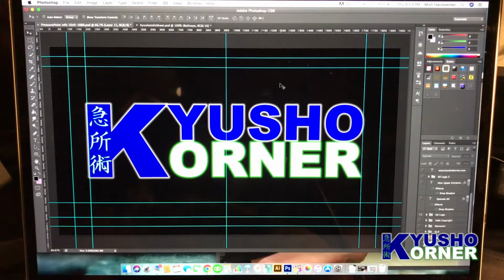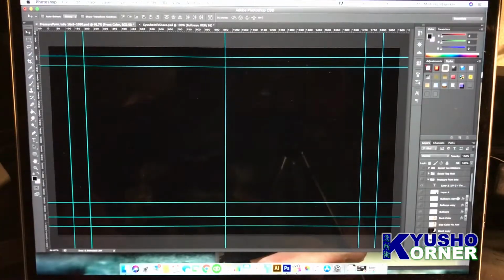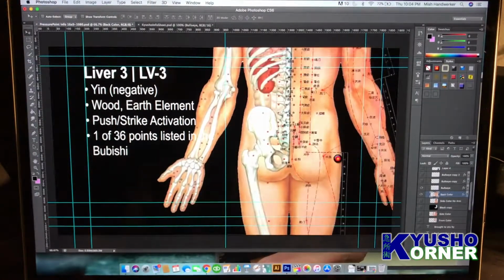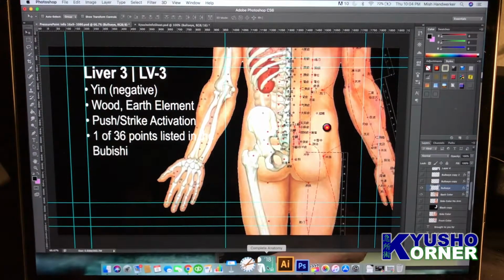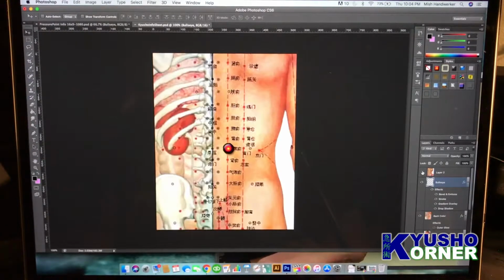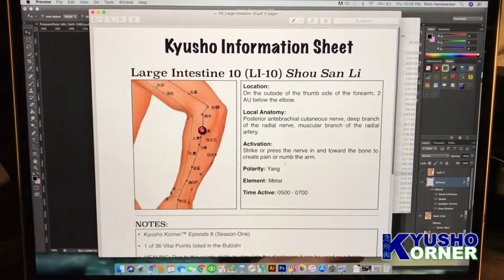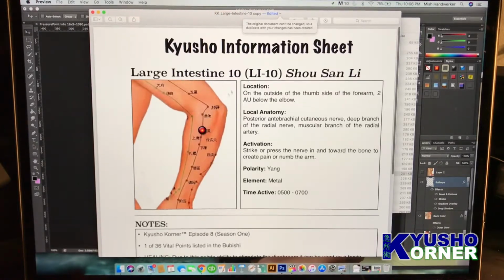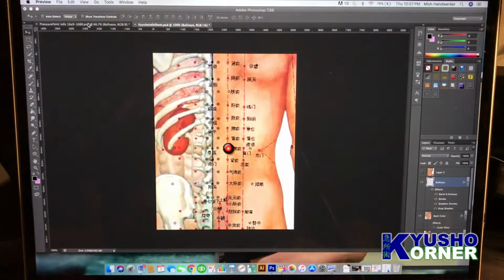Kyusho Korner™ - Behind the Scenes - Graphics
As we get ready for Season 4, I wanted to share with you some of the things that go into the making of Kyusho Korner. In this episode, I want to show you some of the graphics I have been playing with for the new season.  In addition, this episode also airs on a new day and time.  Wednesdays at Noon, Pacific Time will be that new day and time.